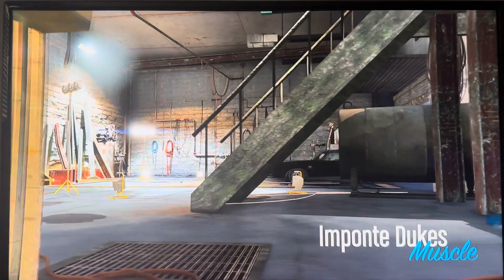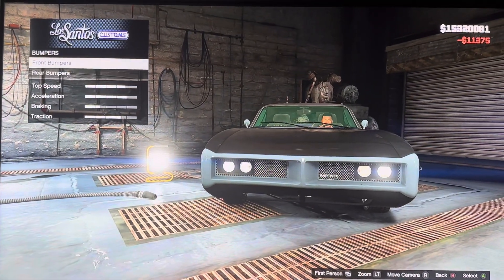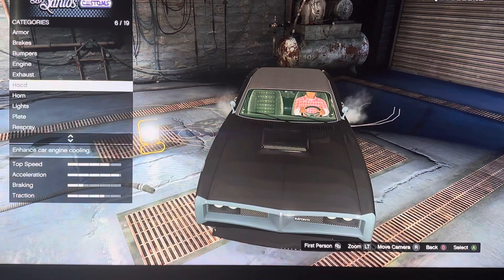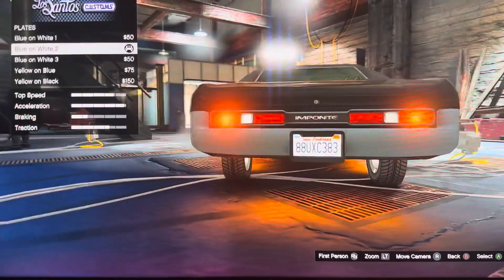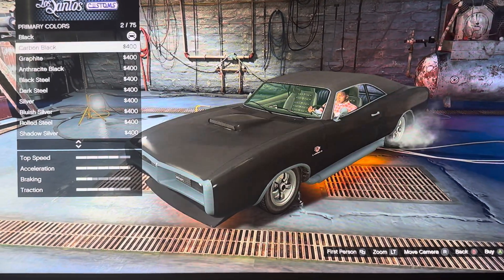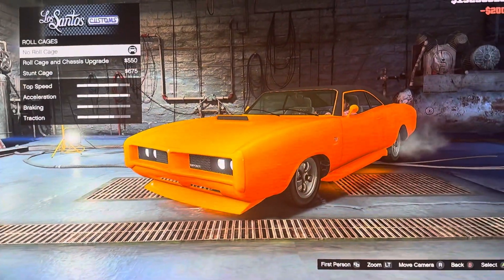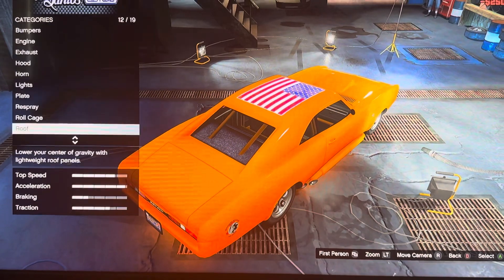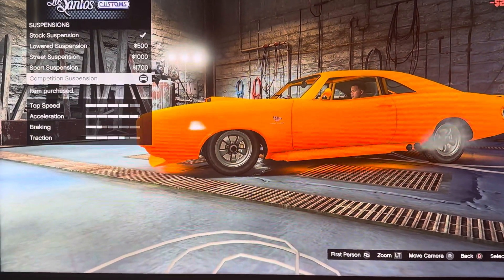GTA 5 Customization Imponte Dukes ( Dodge Charger )